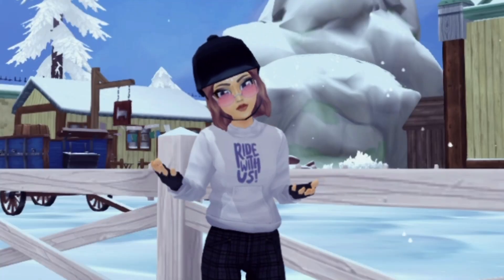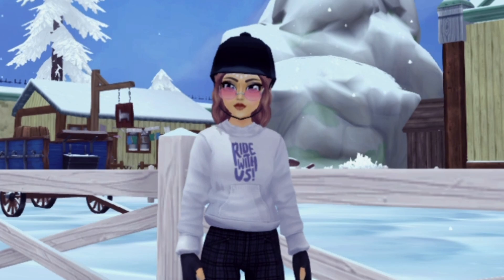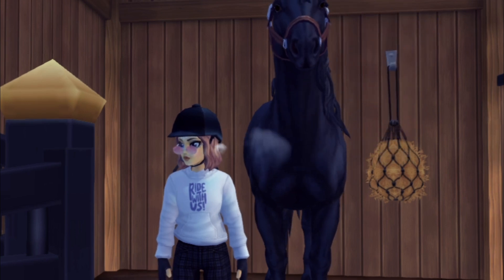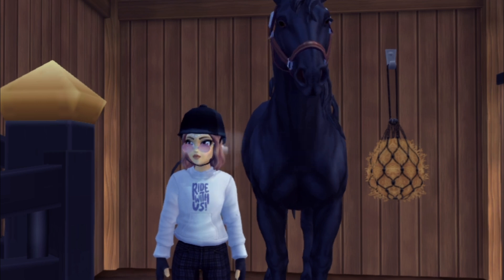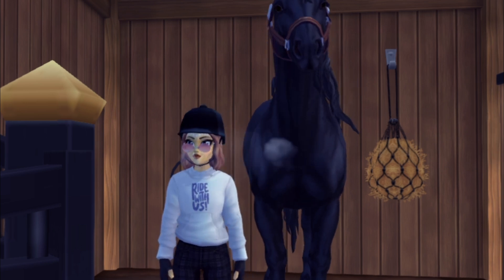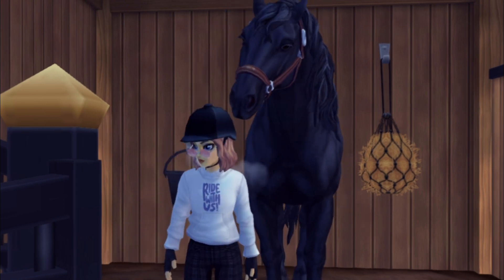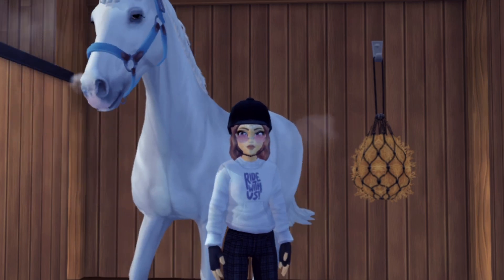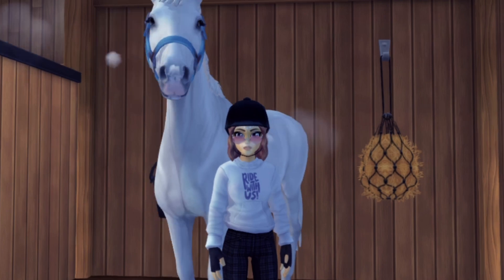Going To My FIRST AUCTION! || SSO RRP || Star Stable Online || Reagan.Equestrian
Today me and my friend went to an auction to buy a horse for her!

I know I'm like really late with this, I had no motivation at one point and it literally took days to actually edit (excluding the no motivation days) I really hope you like it!!

questions:

in-game name: Antoinette Antsong

nickname: ToNi or Ant (whatever pleases you)

if im afk: i will not move or talk

video editor: ClipChamp

recording: Xbox Game Bar

socials--